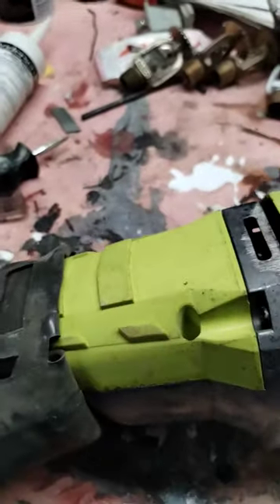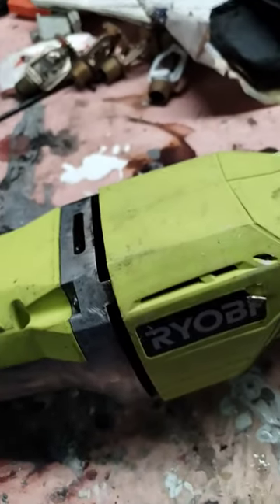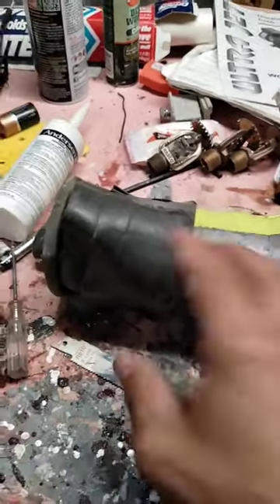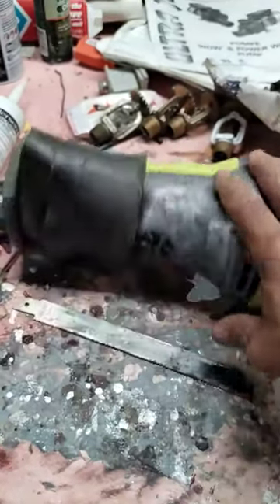turning a reciprocating saw into a drill